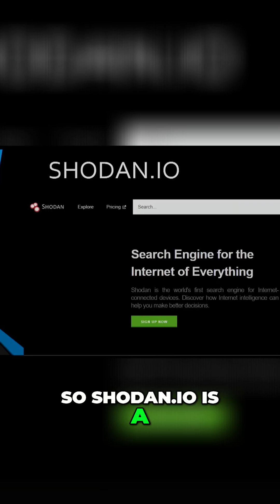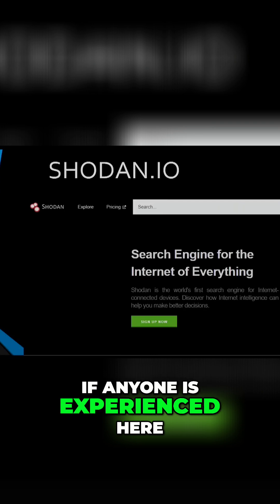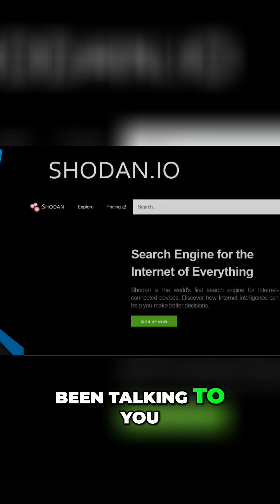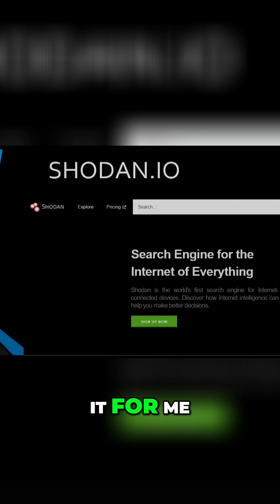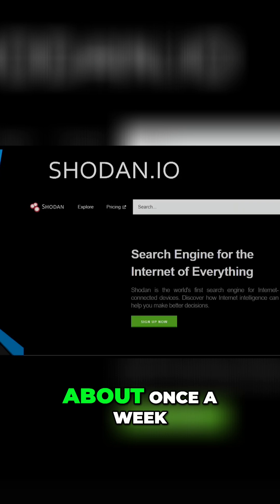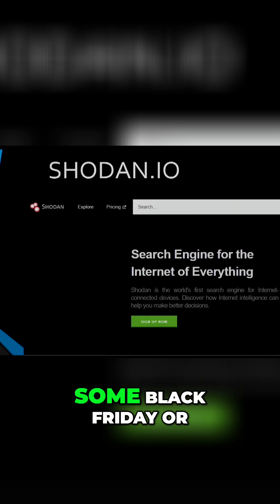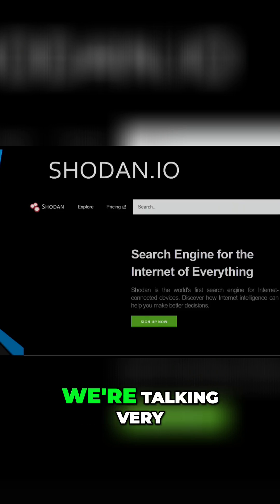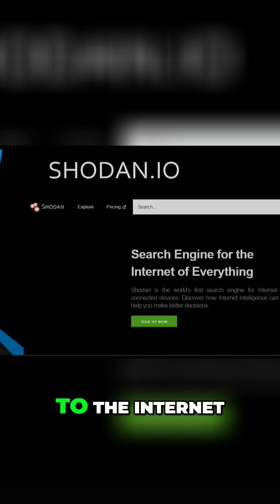Shodan: Uncover Your Digital Footprint & Security Risks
Shodan.io scans every IP address on the internet weekly, revealing your company's VPNs, webpages, and portals. Discover what your business is offering to the web and any vulnerabilities that may be exposed. All for a very small cost.